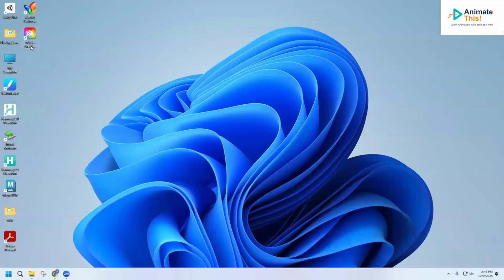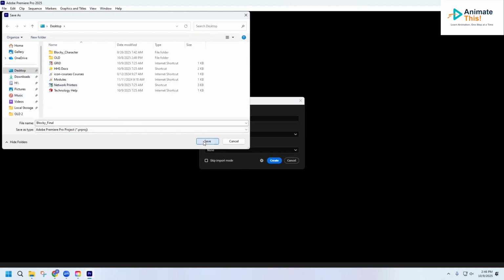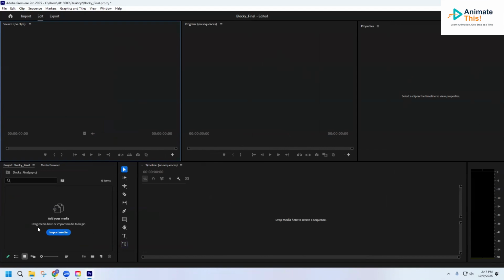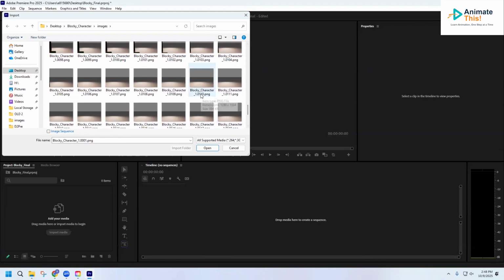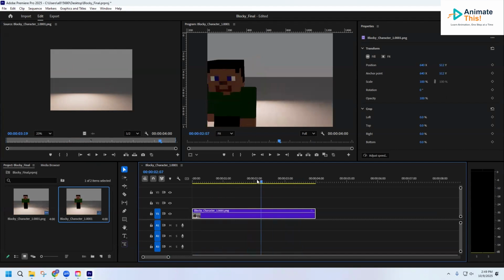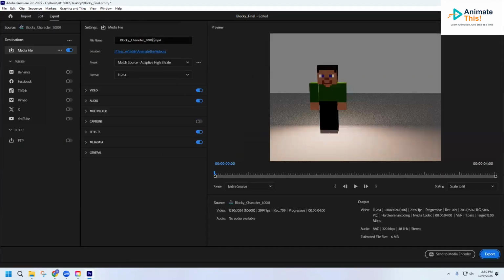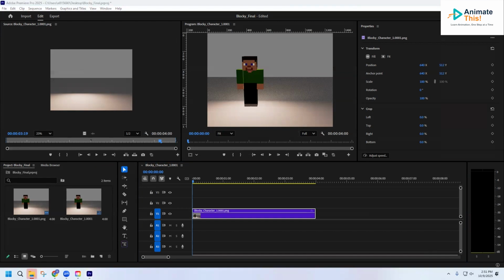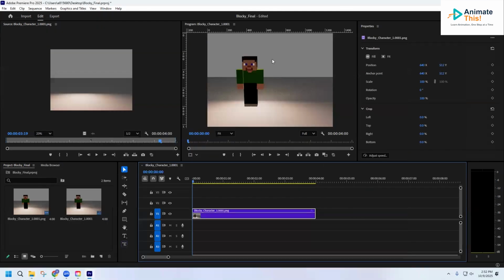Using Autodesk Maya to create a Blocky Character Episode 12 - Importing into Adobe Premiere.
In this episode, we continue our new series where we create a blocky-style character from scratch using Autodesk Maya. Perfect for beginners and students, this multi-episode walkthrough has guided you step-by-step through the modeling, texturing, rigging, and animation process while introducing essential tools and techniques in Maya. Now, we have added on some additional videos to show you how to setup lighting and cameras within your scene, and how to render your animated work to take it into compositing software for editing.

What you’ll learn in this video:

A quick walkthrough of Adobe Premiere.
How to import an Image Sequence into Adobe Premiere.
How to render out a final video using Adobe Premiere.

Whether you’re new to 3D modeling or looking for a fun project to practice your Maya skills, this tutorial is a great place to start. Follow along and create your own unique blocky character!